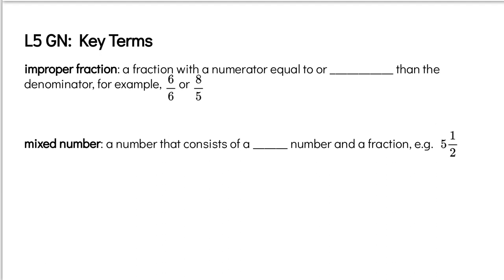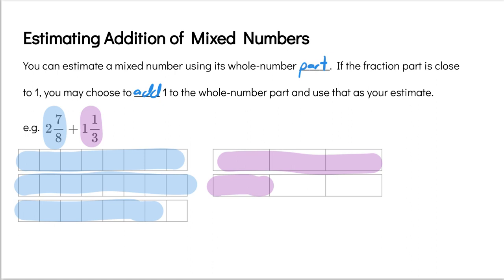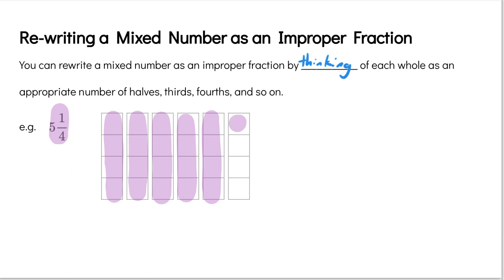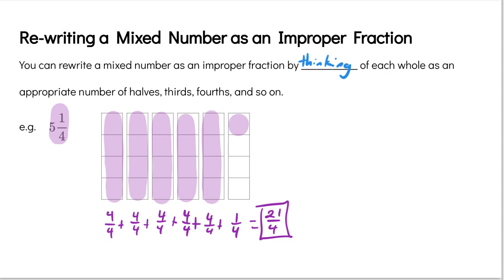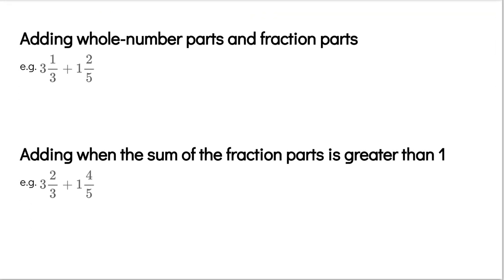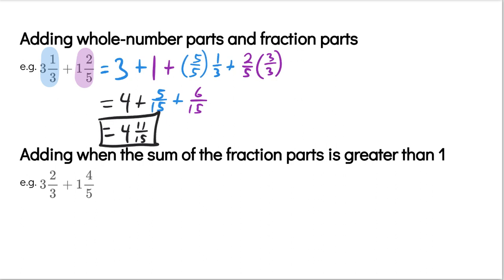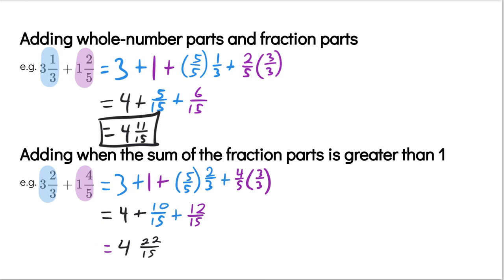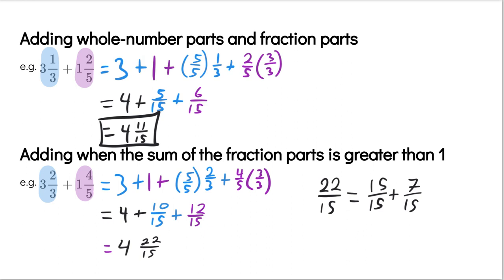L5 GN Fractions Part 1